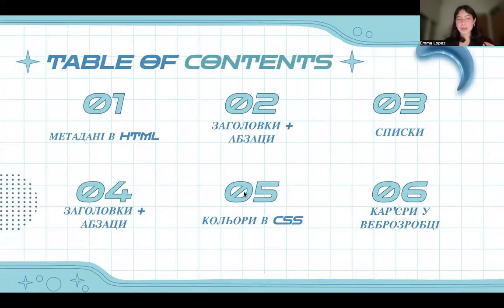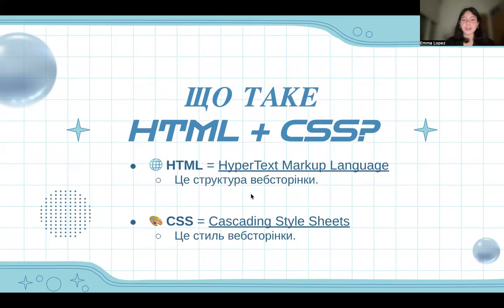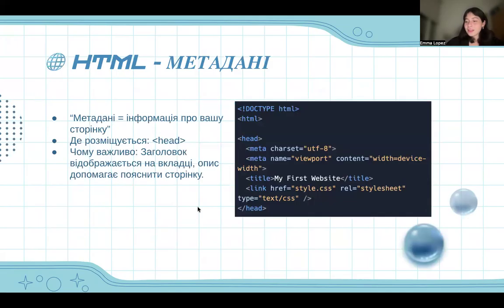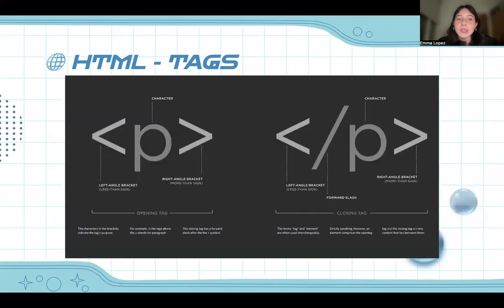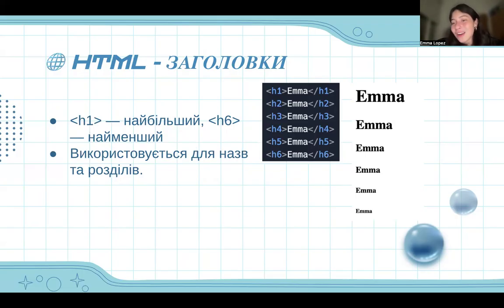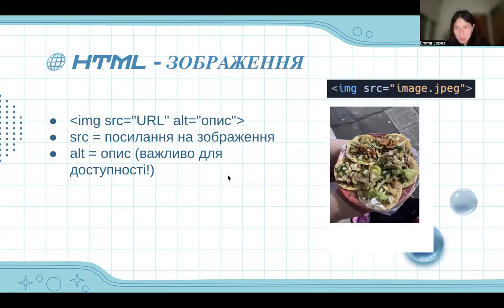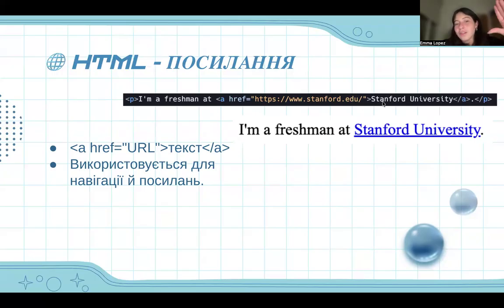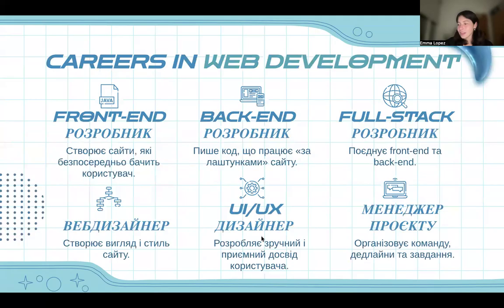The Formula Project: HTMLxCSS Workshop